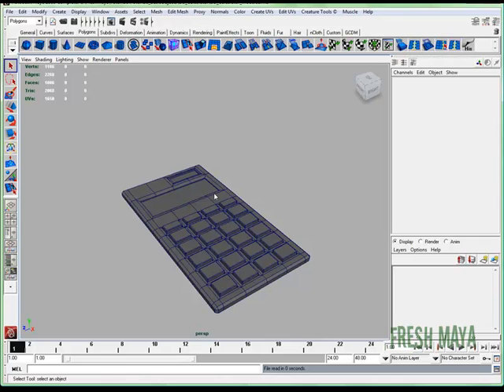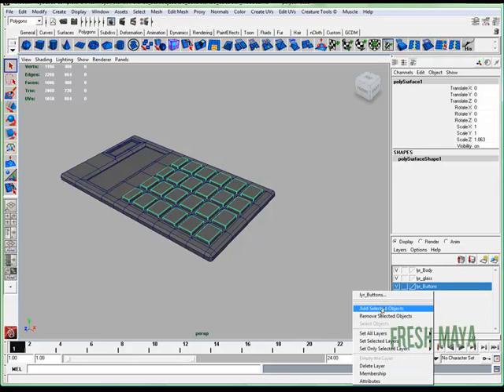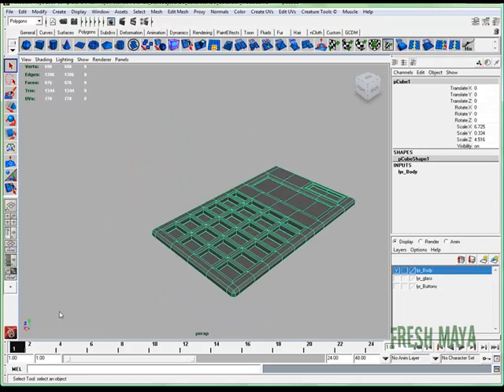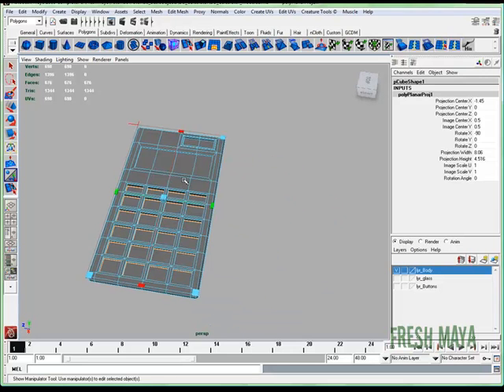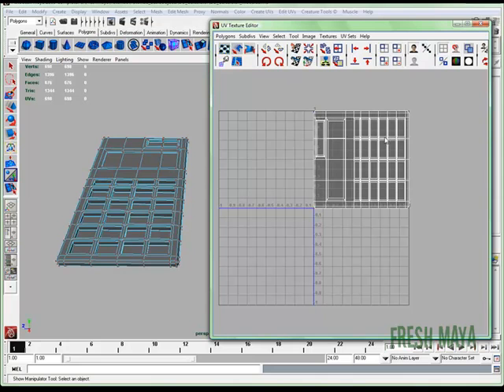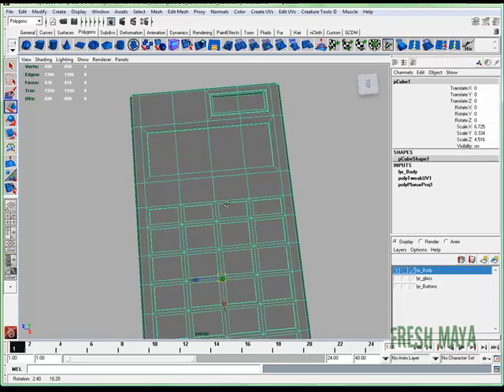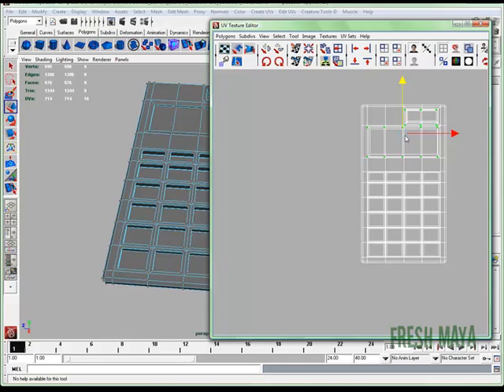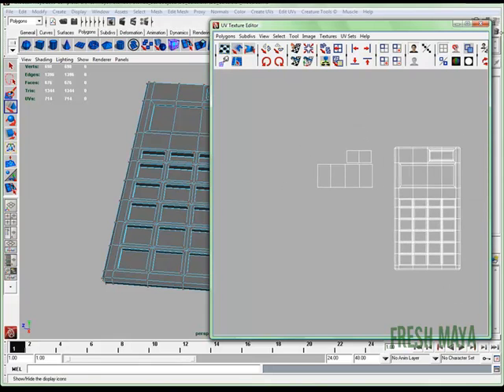Fresh Maya Tutorial: Basic Obect - Calculator (Part 2a)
In this Fresh Maya video, Eric shows you how to create simple uv maps for a basic calculator.